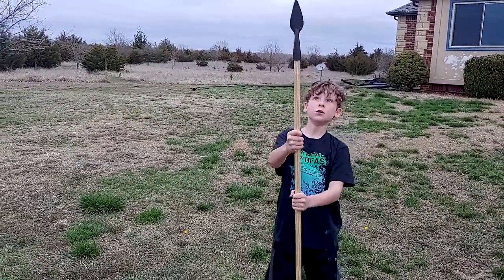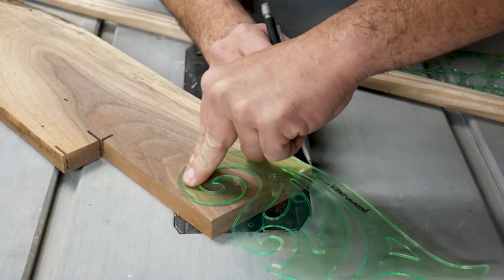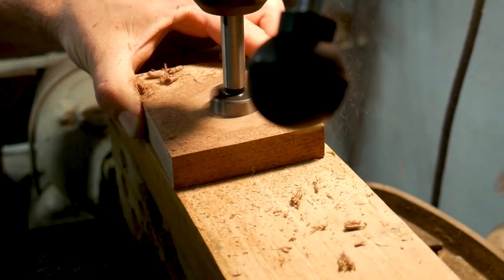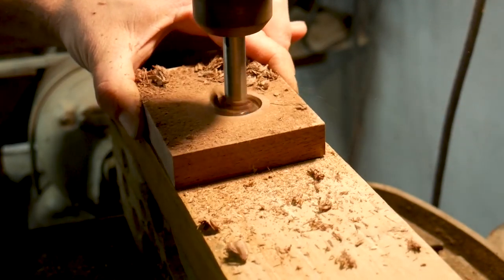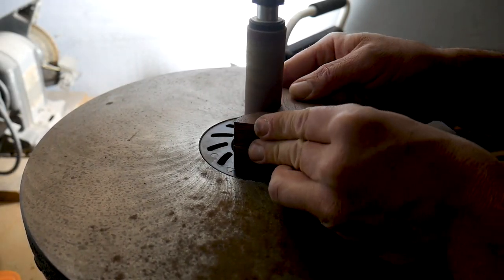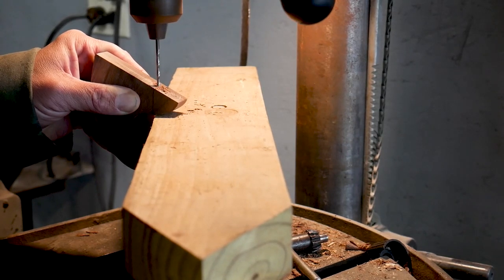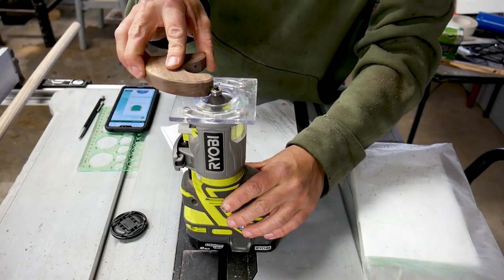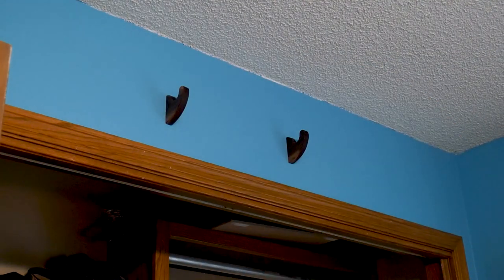DIY Spear Wall Mount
This is how I built a wall mount for my son's spear.